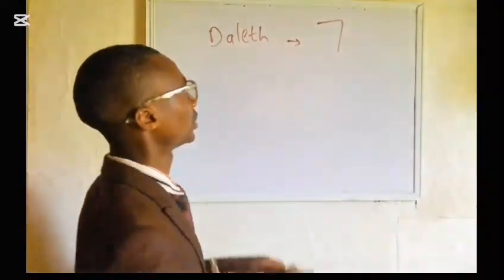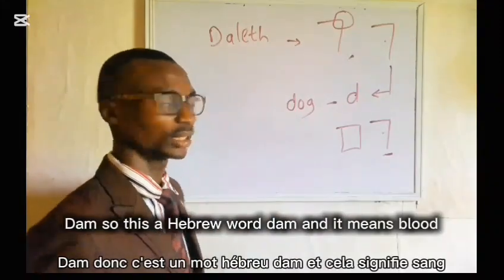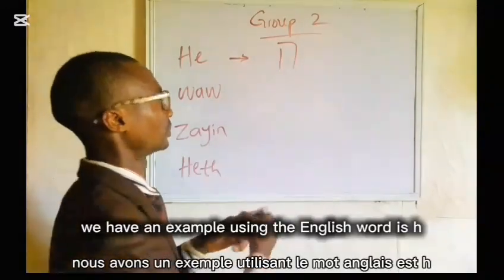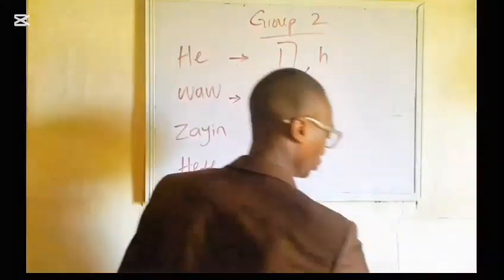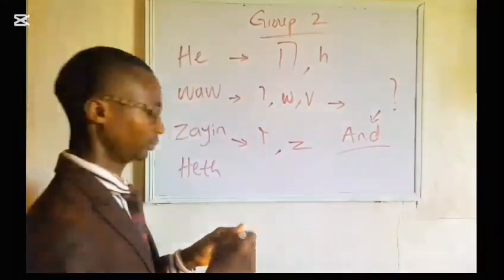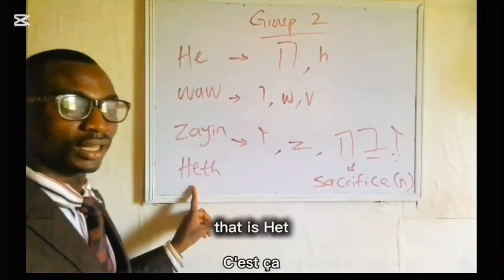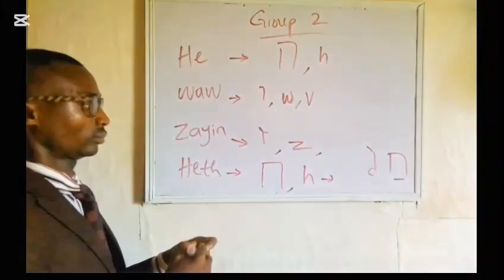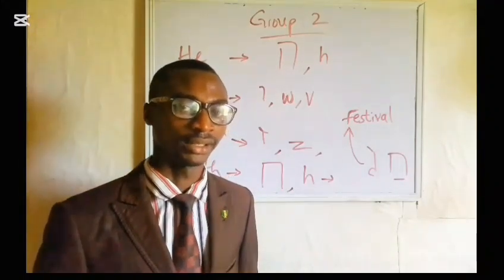The Hebrew Alephbeth Part 2